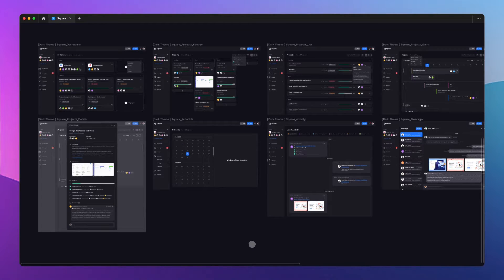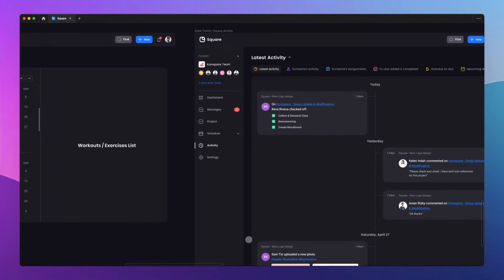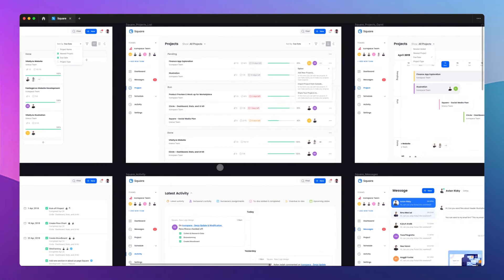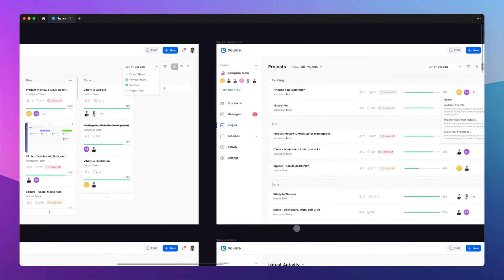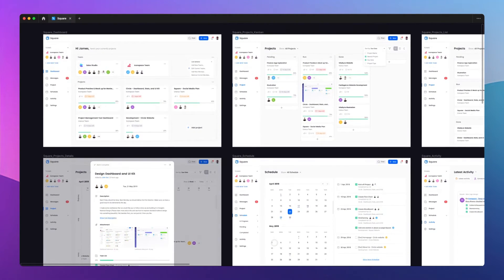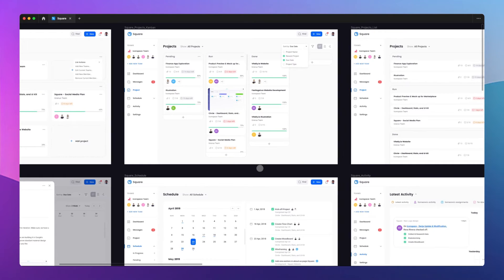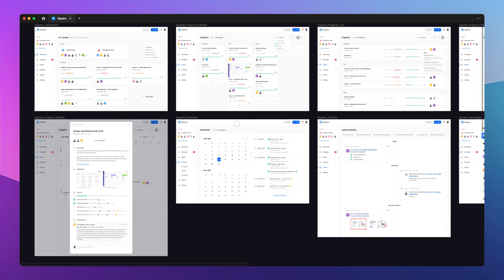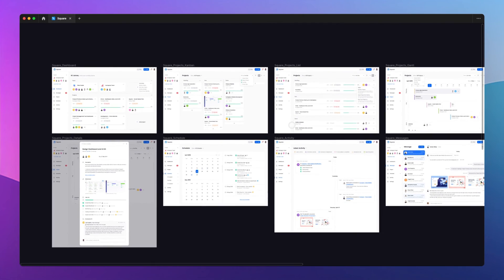UI/UX Best Practices in 2024